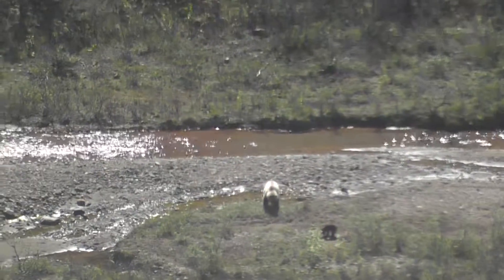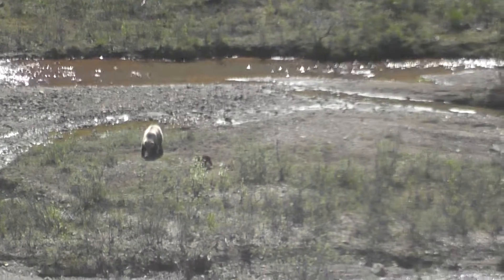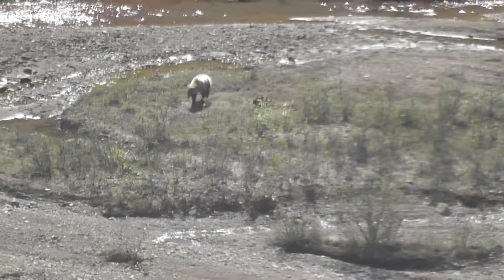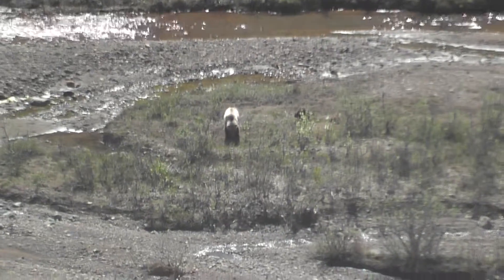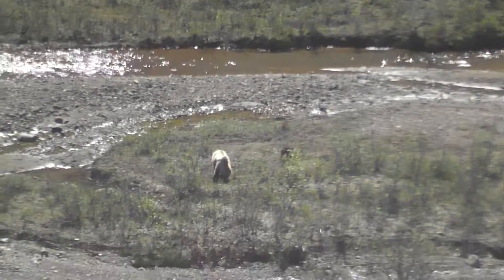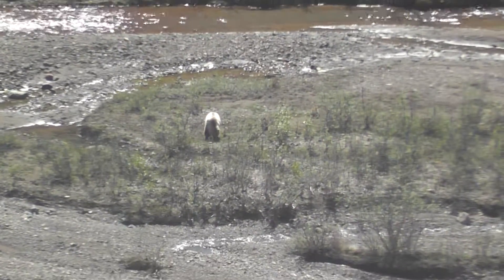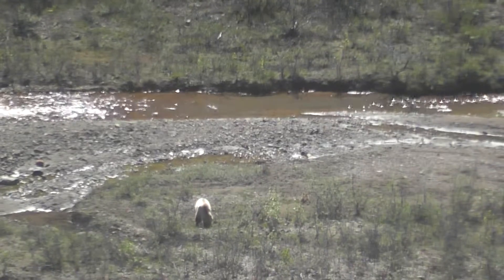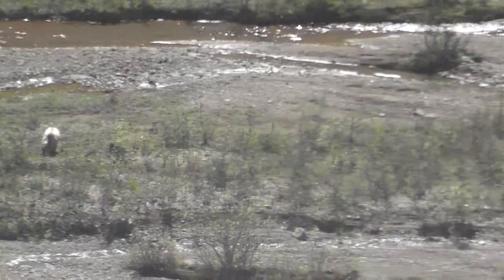Grizzly and cubs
Grizzly and cubs spotted in Denali